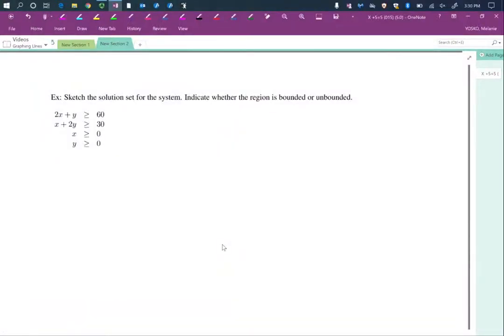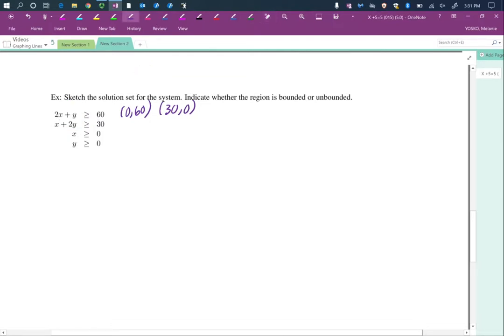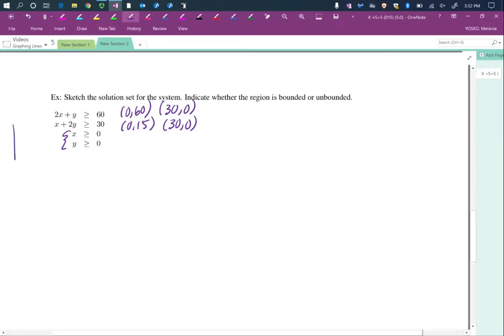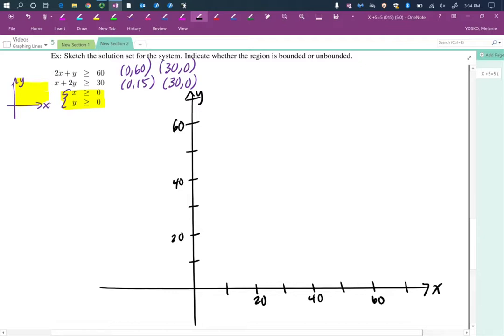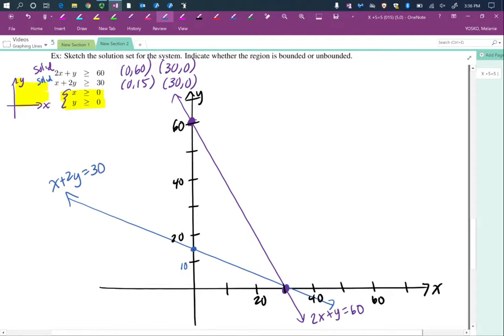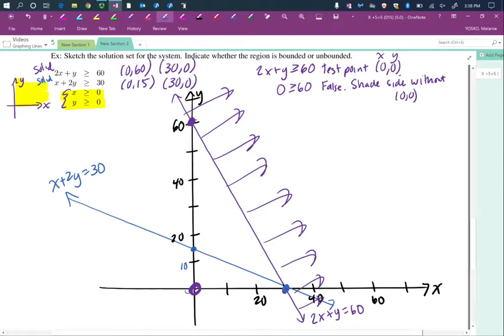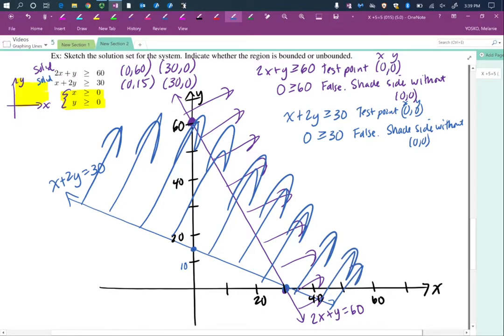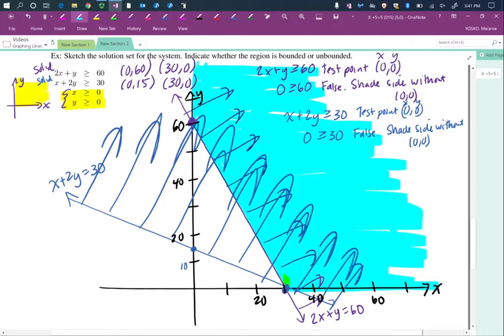Graphing a System of Inequalities: Unbounded Solution Set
Graphing a System of Inequalities: Unbounded Solution Set (Feasible Region S is unbounded.)